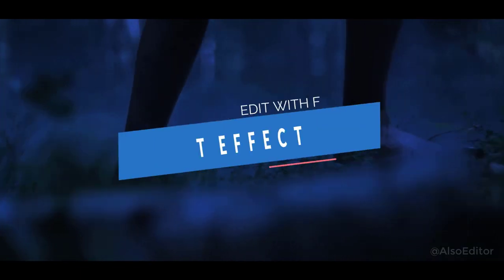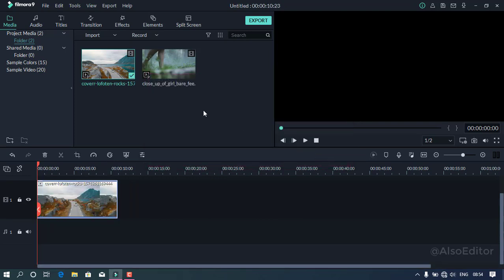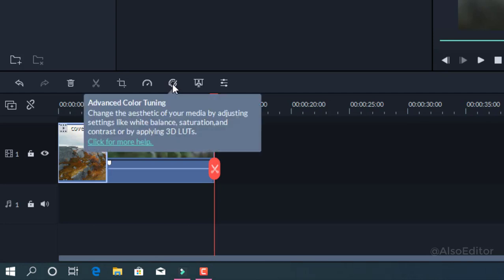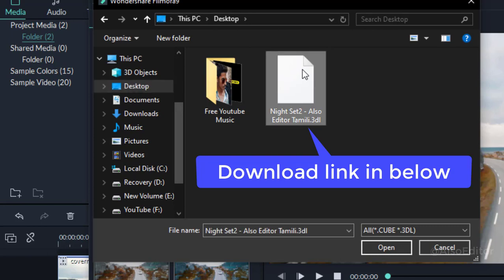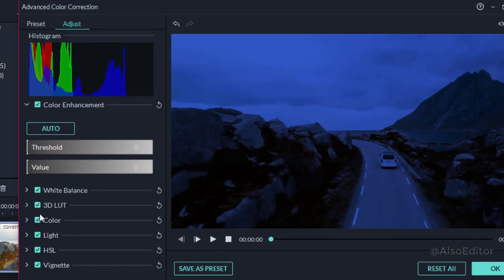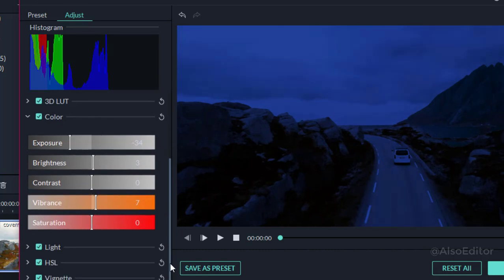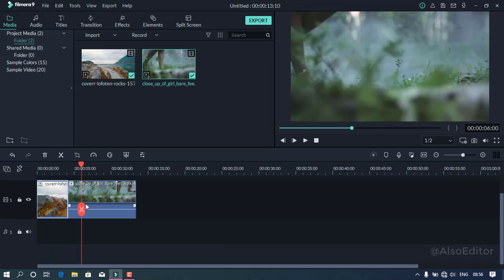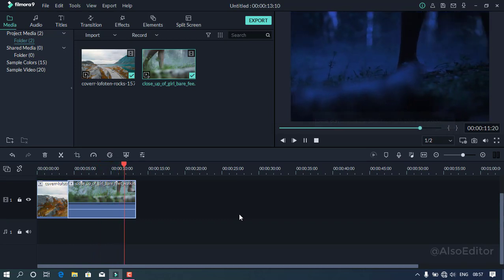How to Edit Day To Night Effect Video in filmora9 Tamil | Also Editor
Hey guys in this tutorial for night effect add on day videos. filmora9 tutorial tamil.

Video Topic:
how to edit night effect in filmora9.

What I'm Use it ?

 • Filmora 9

NOTE : All content used is copyright to Also Editor ,